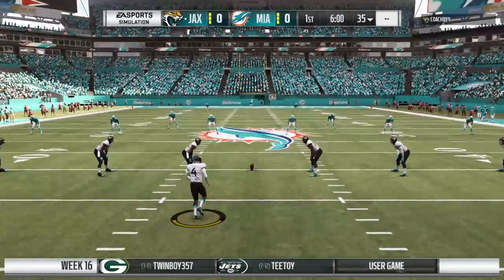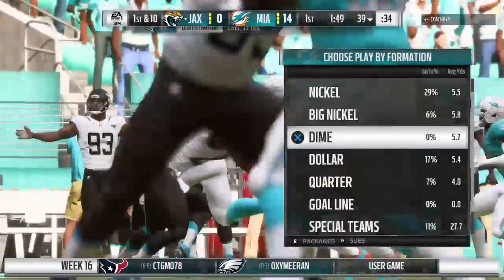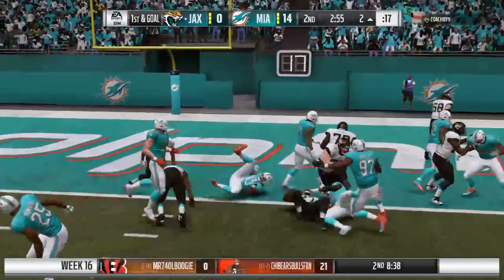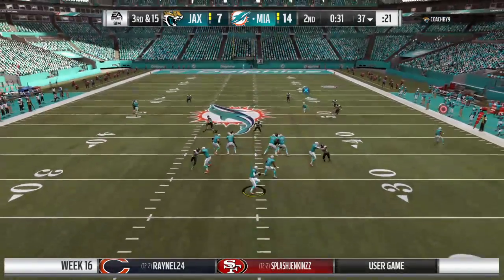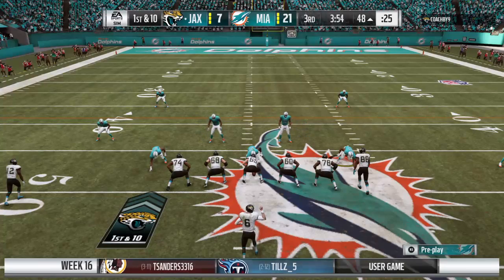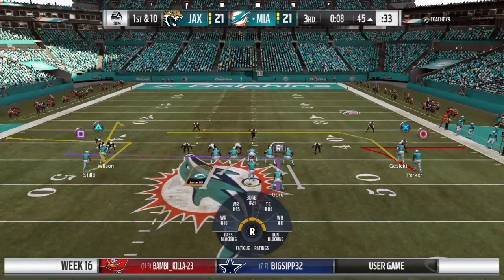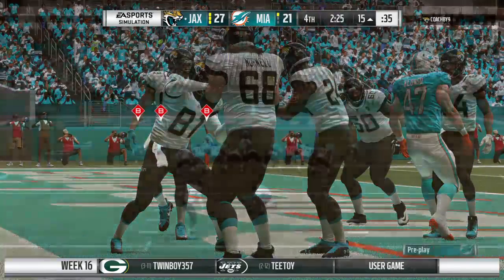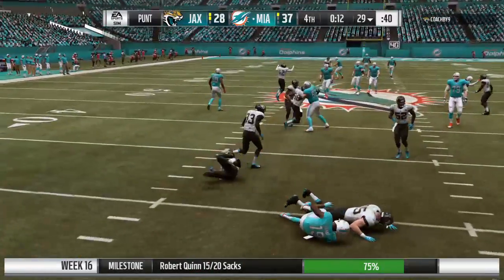kells3's Live PS4 Broadcast